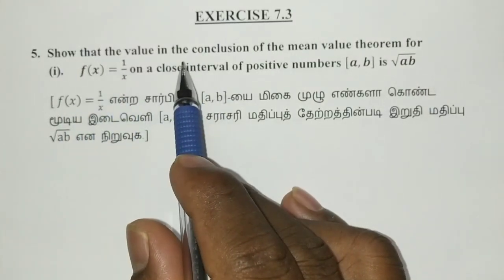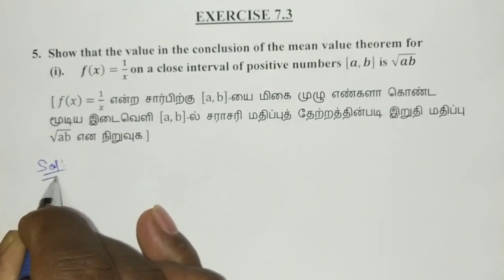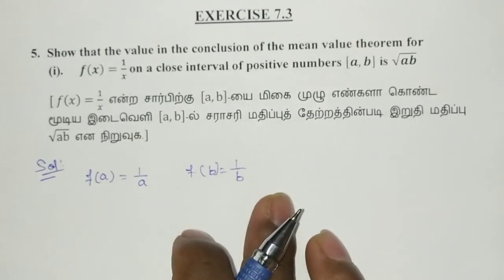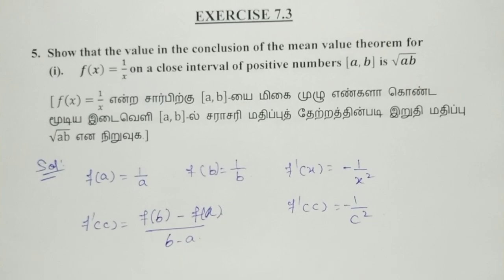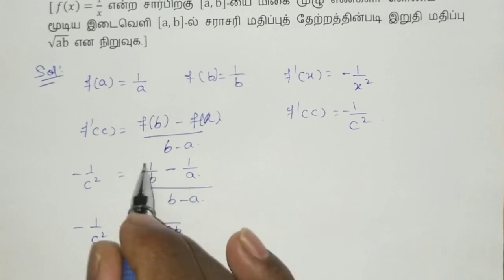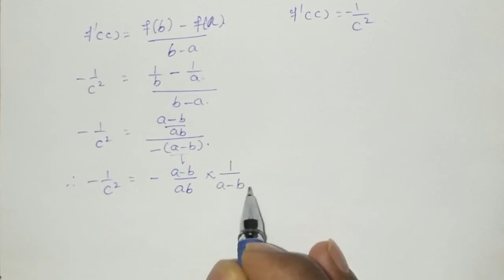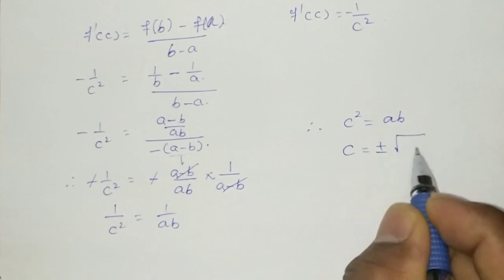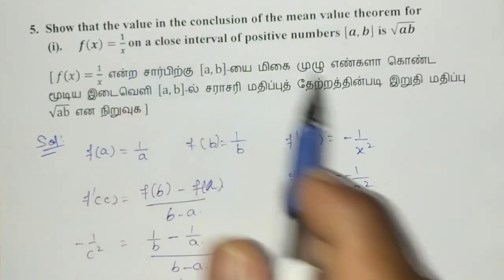TN 12th Maths | New Syllabus | Chapter 7 | Applications of Differential Calculus | Ex 7.3 | Sum 5(i)